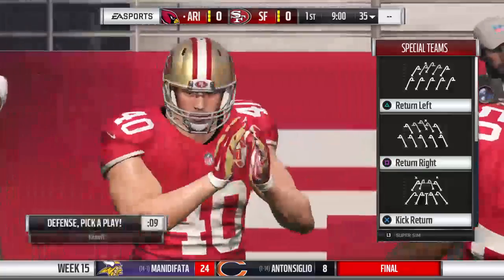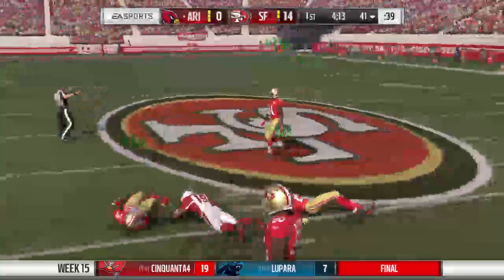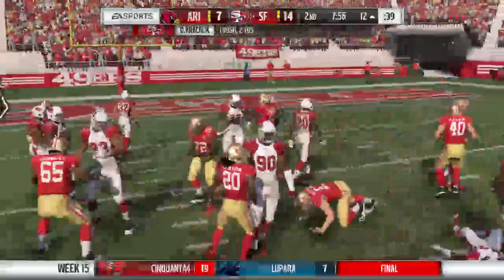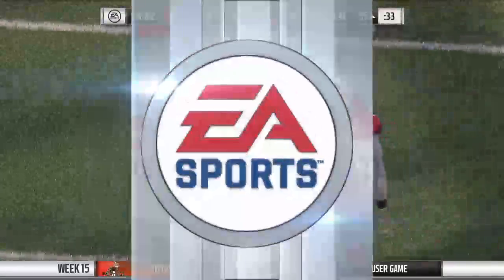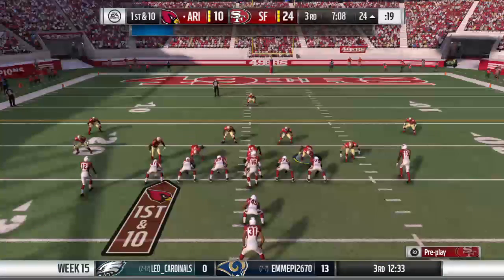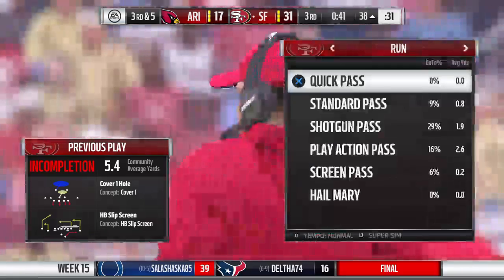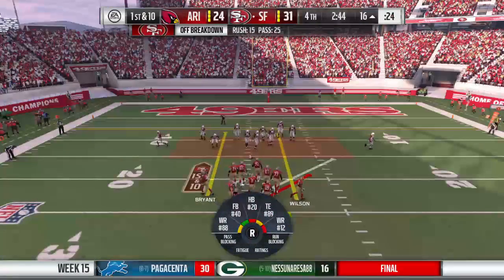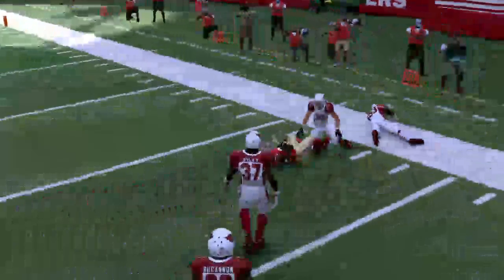Trasmissione PS4 live di Barfio91